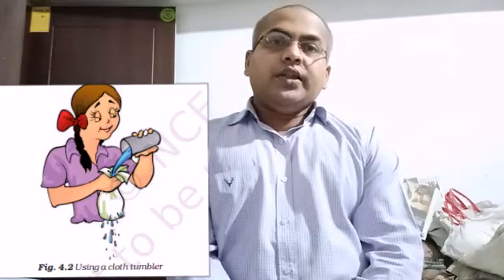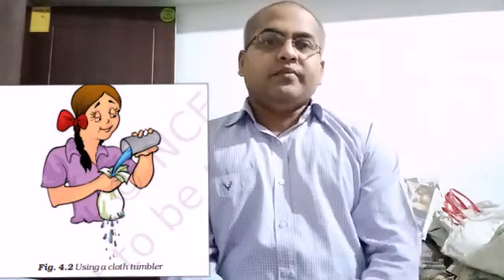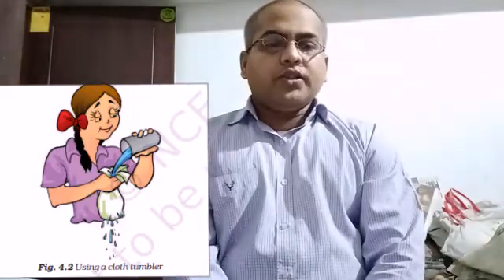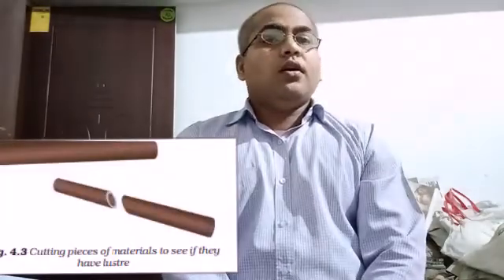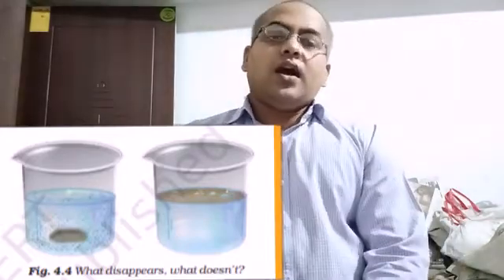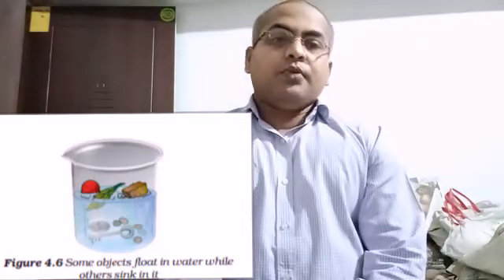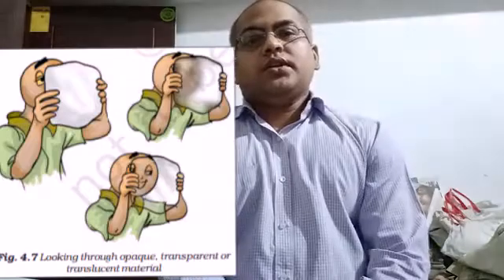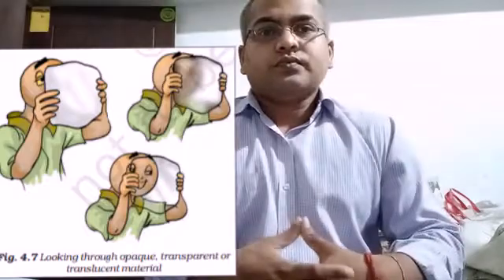Science , Class - vi , Chapter - iv , Lecture - I ( Revision)